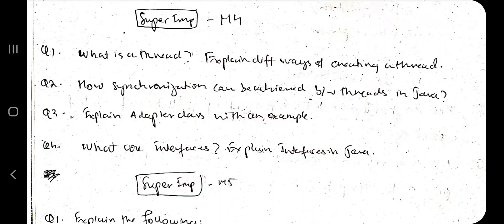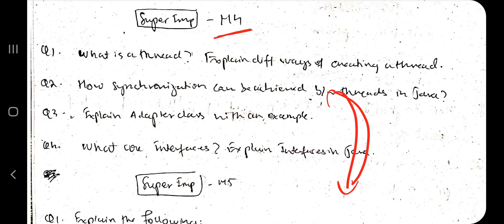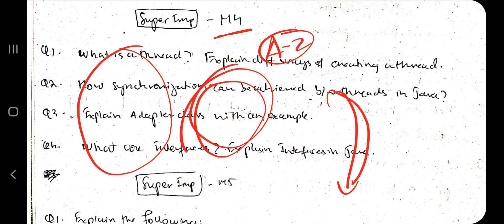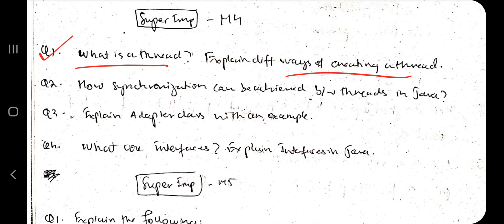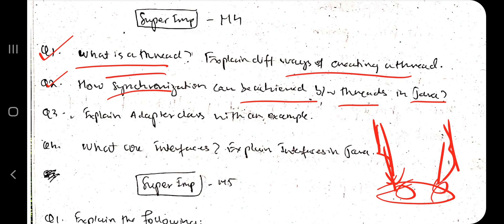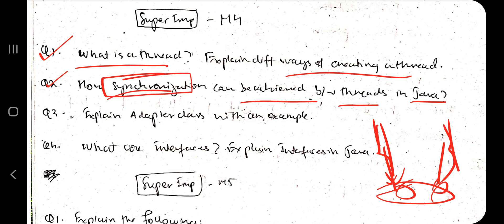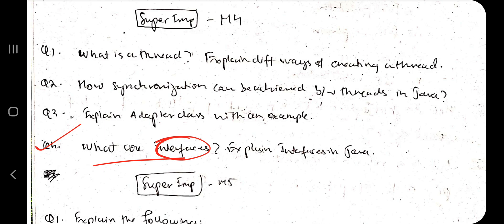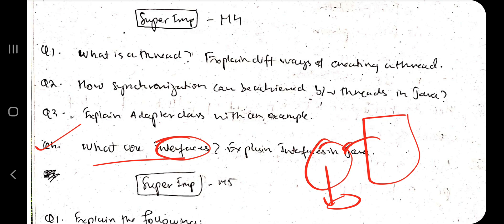18CS45 M4 Super Repeated 💯🤩 Super Imp Video [+PDF] 🎯🔥🔥🔥 4SEM CSE'23 vtu #2022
18CS45 M4 Super Repeated 💯🤩 Super Imp Video [+PDF] 🎯🔥🔥🔥 4SEM CSE'23 vtu #2022

⌛ Time Stamps
0:00 Thread and its functions... 🔥🔥🔥 Super Imp
0:52 Synchronization b/w threads... 🔥🔥🔥 Super Imp
1:13 Adapter class... 🔥🔥🔥 Super Imp
1:29 Interfaces... 🔥🔥🔥 Super Imp